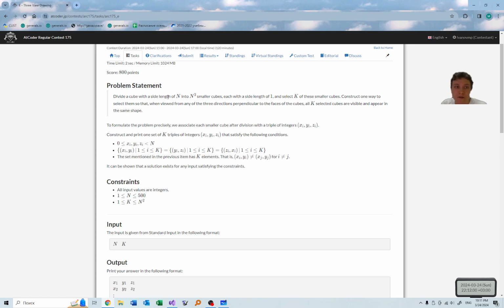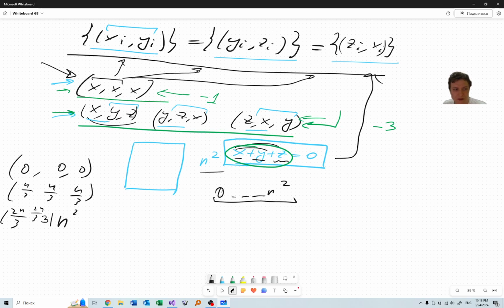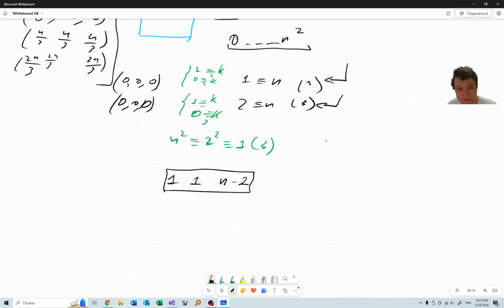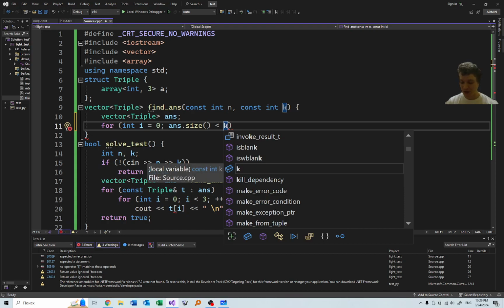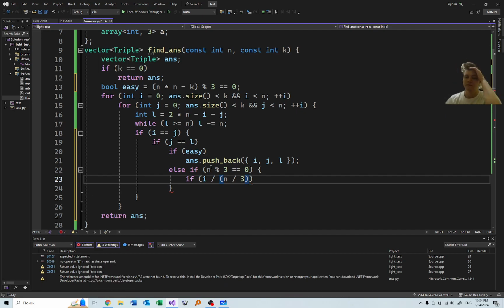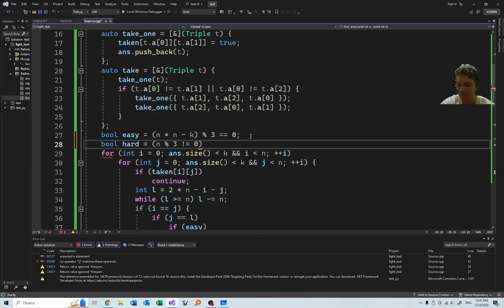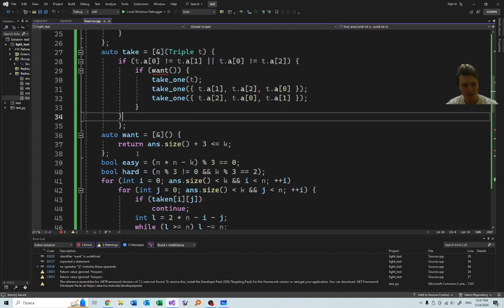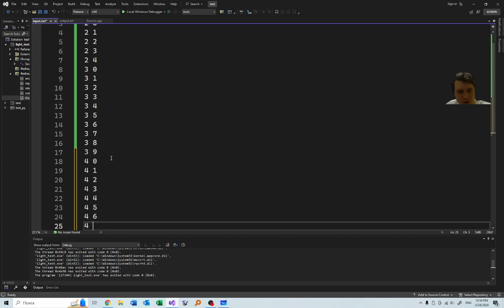AtCoder Regular Contest 175 — Upsolving of Problem E. Three View Drawing